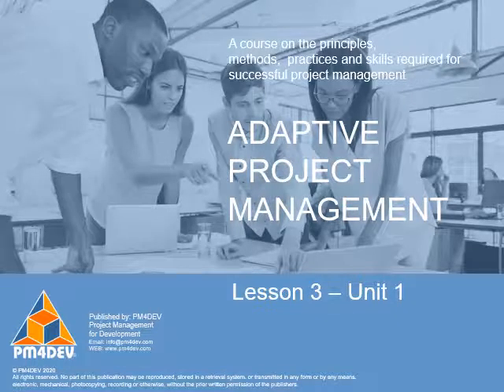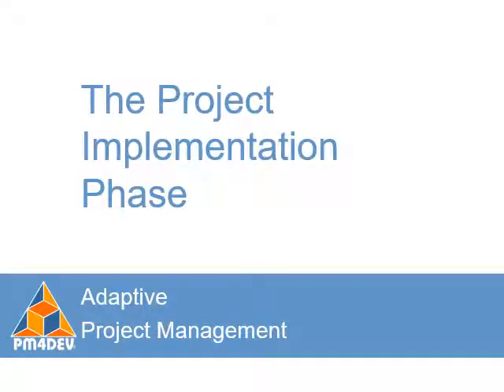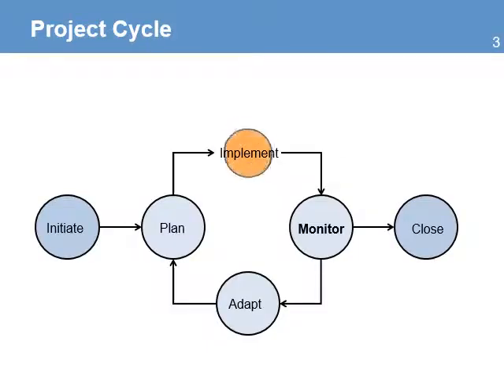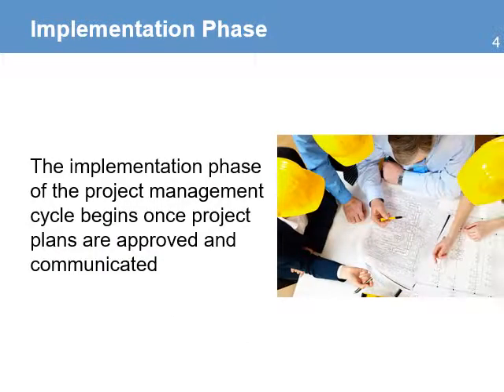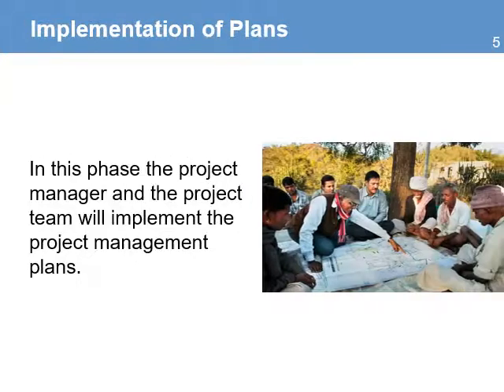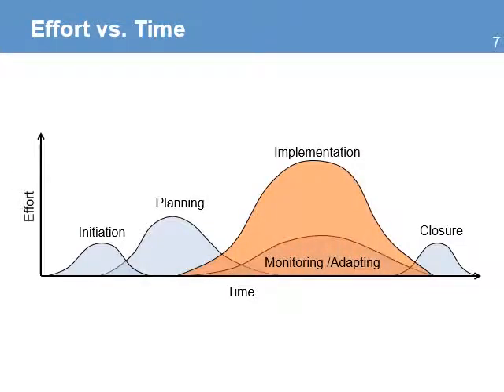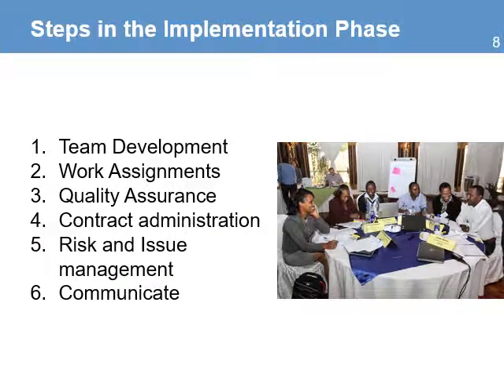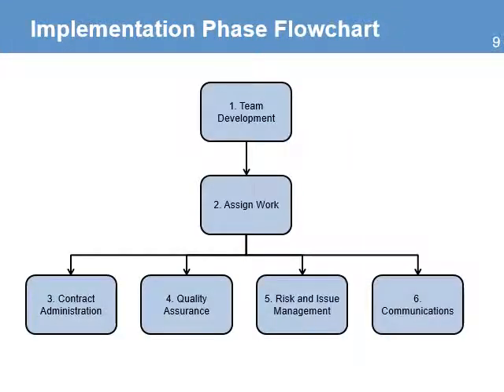APM-3.1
Project Implementation